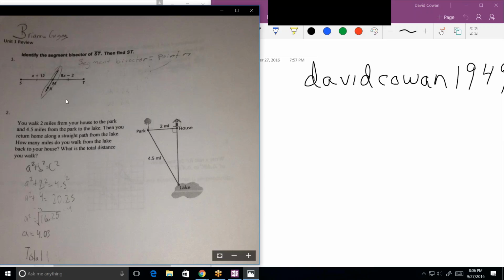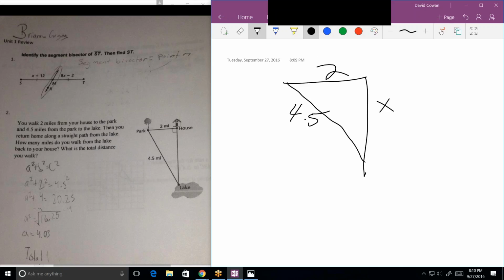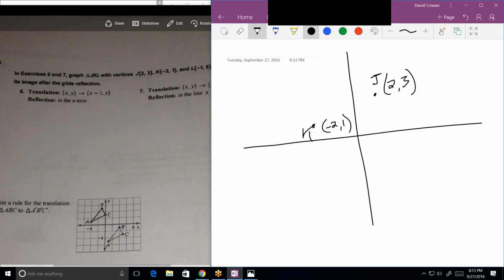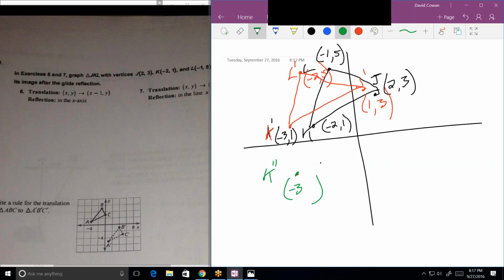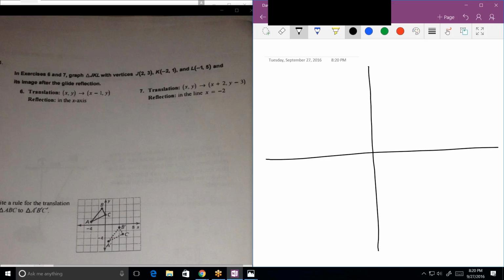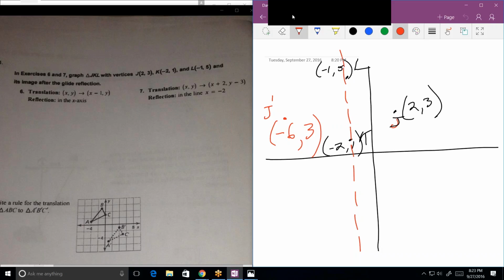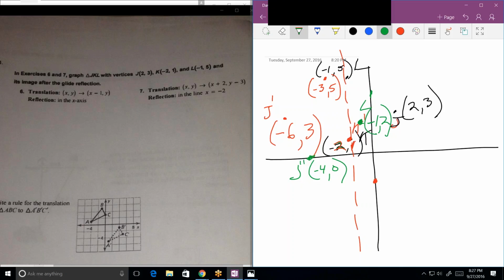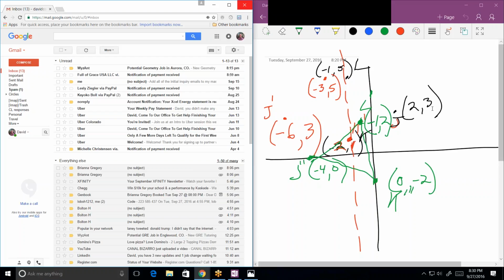Online Geometry tutoring, BG092716